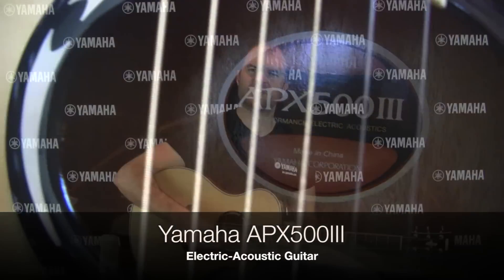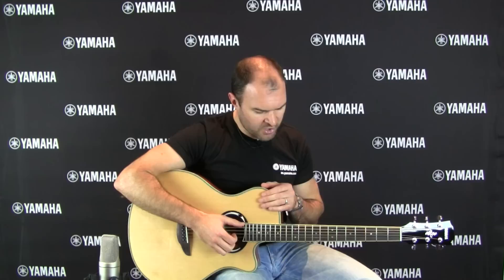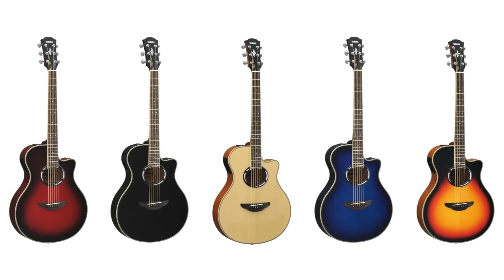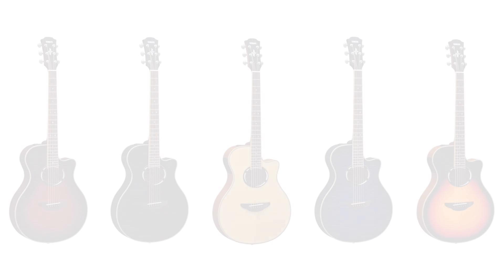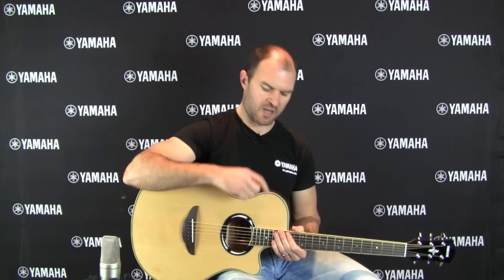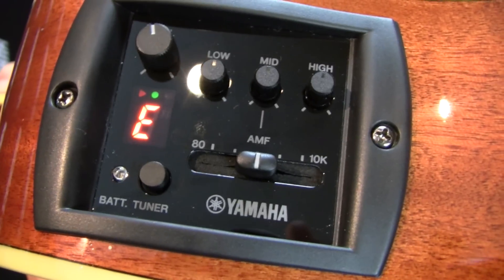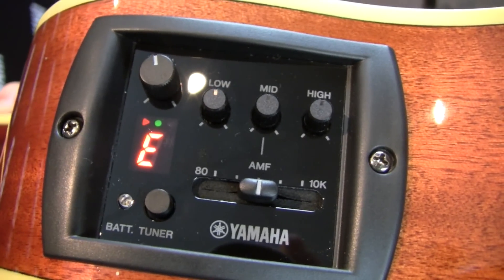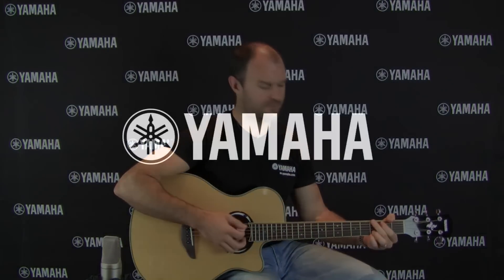APX500III Electric-Acoustic Guitar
The world’s best-selling acoustic electric guitar, the 500-series embodies the pure spirit of Yamaha guitars – the perfect balance of performance, value and dependability. The new 500III models feature cut-through pickup sound, dynamic tone and upgraded cosmetics that combine on-stage attitude with refined, timeless good looks.